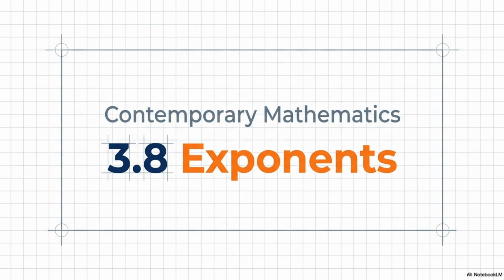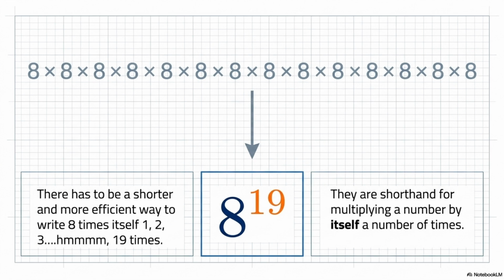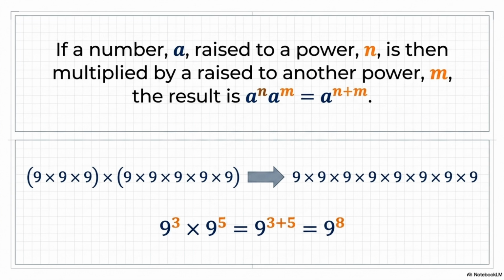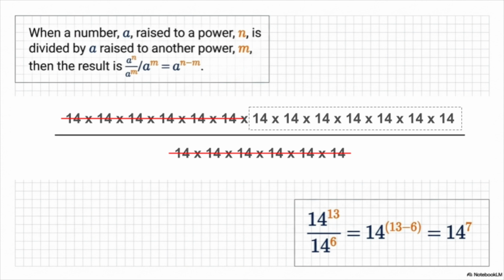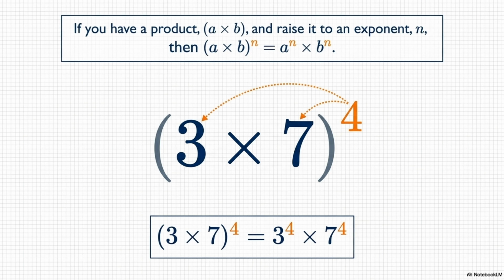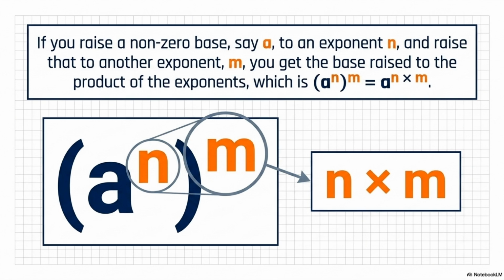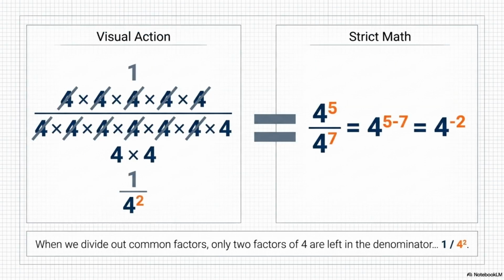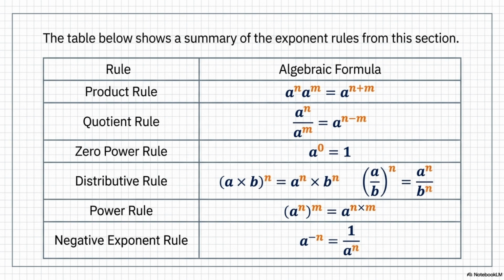3.8 Exponents — The Math Shorthand That Changed Everything | Contemporary Mathematics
Exponents are the mathematical equivalent of texting shortcuts like "TL;DR" — a compact way to express repeated multiplication without filling up an entire whiteboard. In this lesson covering Section 3.8 of Contemporary Mathematics, we break down every core exponent rule from the ground up, using vivid examples like astronomical distances, crossing out 14s in a giant fraction, and a delivery driver distributing exponents into parentheses. By the end, you'll see how each rule isn't an arbitrary law but a logical, inevitable consequence of the one before it.

In this video:
• Exponents as shorthand: why writing 8 multiplied by itself 19 times demands a better notation
• Base vs. exponent: identifying the two parts of an expression like 7⁵
• Product rule: adding exponents when multiplying identical bases (9³ × 9⁵ = 9⁸), and why it fails for different bases like 5⁹ × 8⁴
• Quotient rule and the zero power rule: how crossing out 14s in a fraction leads to subtraction of exponents, and why 3⁰ must equal 1
• Distributive rule for products and fractions: the 'delivery driver' dropping an exponent of 4 onto both the 3 and the 7 in (3 × 7)⁴, and applying the same logic to (3/5)⁷
• Power rule: why (3⁶)⁴ becomes 3²⁴ by multiplying the exponents, traced back to the product rule
• Negative exponent rule: using the 'elevator ticket' analogy to show that 4⁻² equals 1/4², and flattening fractions like 7³/13⁹ into a single line